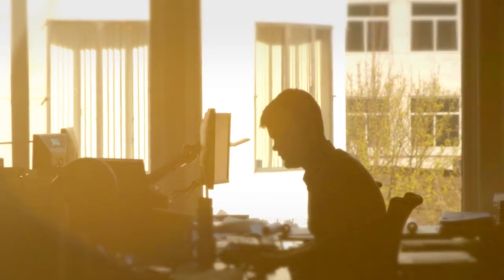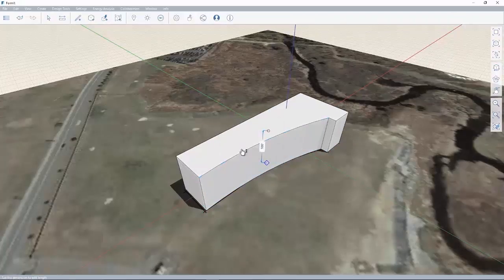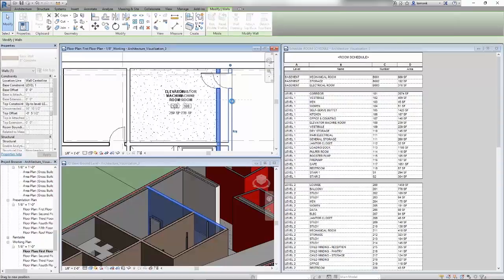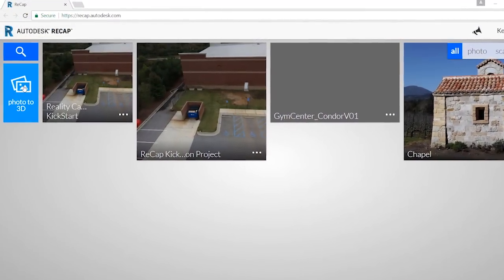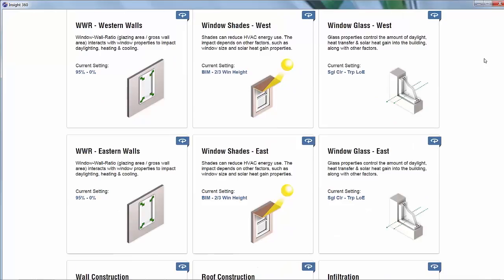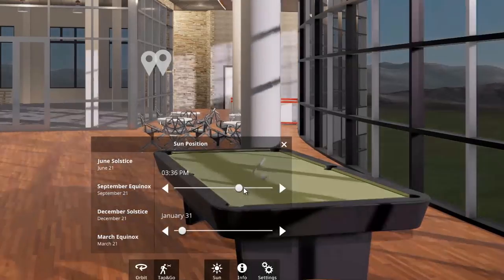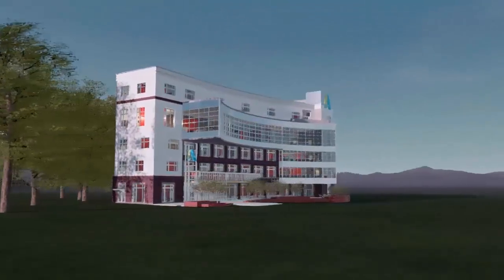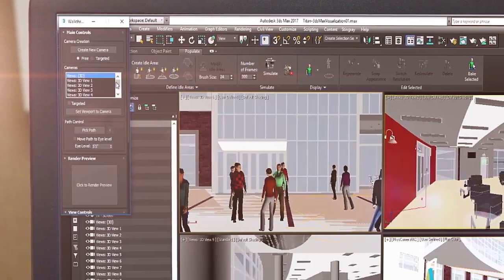What can architects do with the Autodesk AEC Collection?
See how you can use a connected BIM workflow to take designs from concept through construction documentation with integrated performance analysis and visualization features with the Autodesk Architecture, Engineering and Construction Collection of building design software.